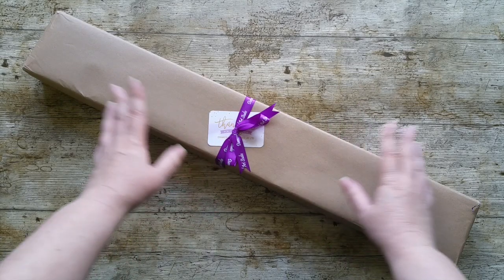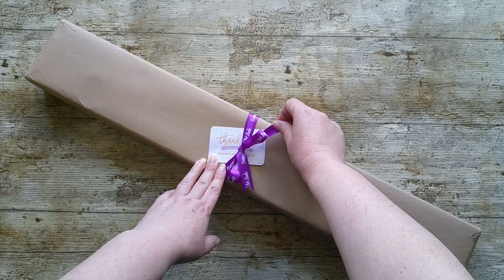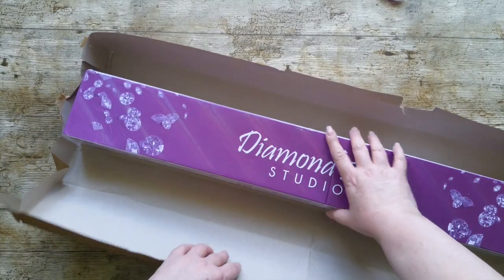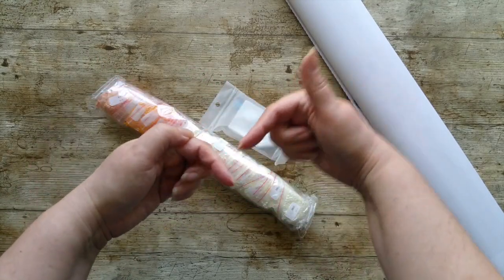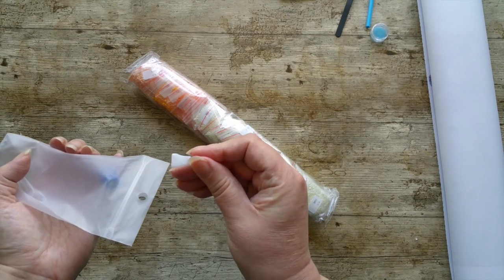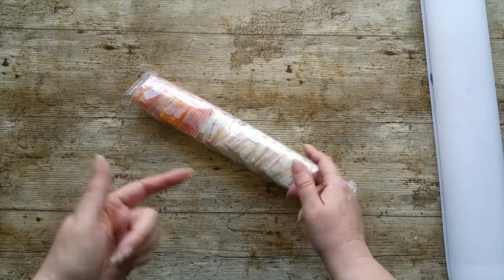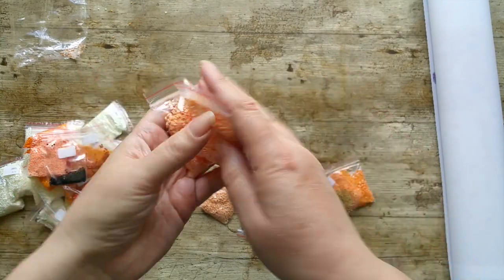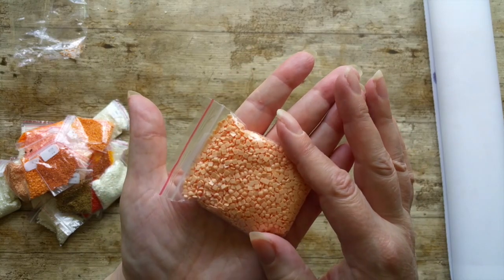DIAMOND PAINTING UNBOXING | Excited Duckling from Diamond Art Studio & Splatterworks | LICENSED ART!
Unboxing Excited Duckling Square Drill Diamond Painting with new licensed artwork from Diamond Art Studio and Katherine Williams aka Splatterworks. I'm pretty much as excited as the duck...

IMPORTANT: This is an Adult Colouring (and occasional Diamond Painting) Channel and my videos are NOT aimed at, or intended for children.

0:00 Intro
2:28 Unboxing begins
4:34 Tool Kit
6:47 Looking at the Drills
14:44 Looking at the Canvas
19:32 Summing up